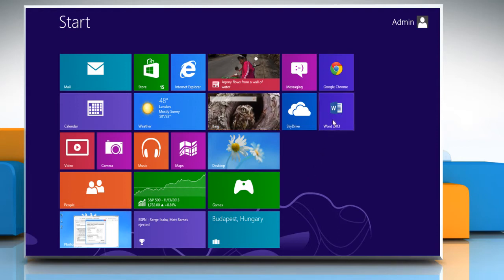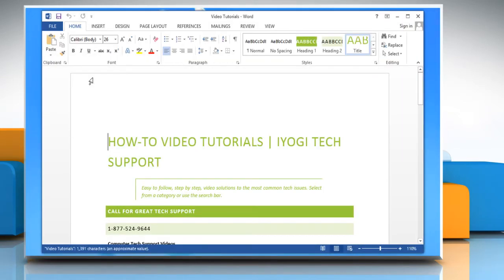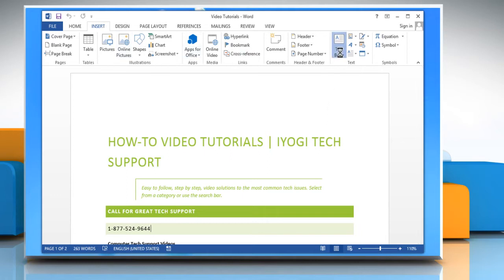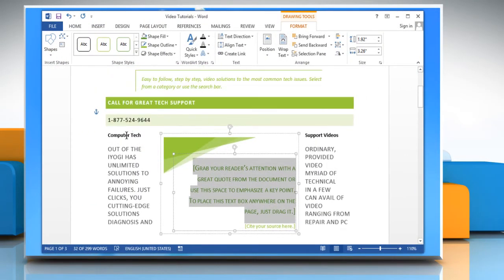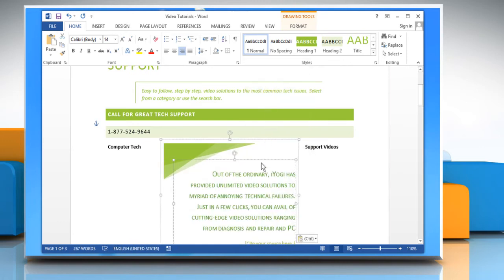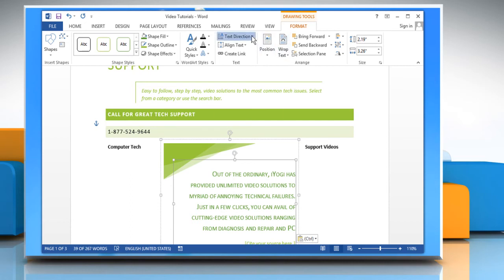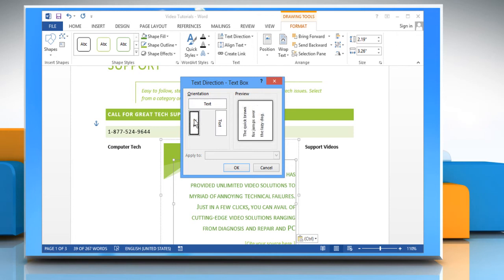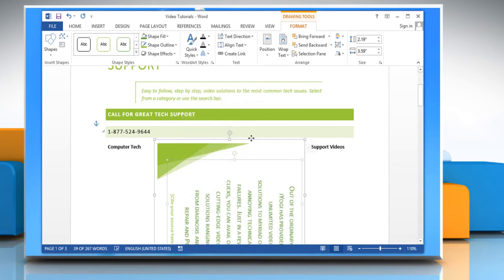How to Change Text direction in MS Word 2013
Changing the Text Orientation in Word 2013: This video will show you simple steps to change the orientation of text in Microsoft® Word 2013 in Windows® 8.